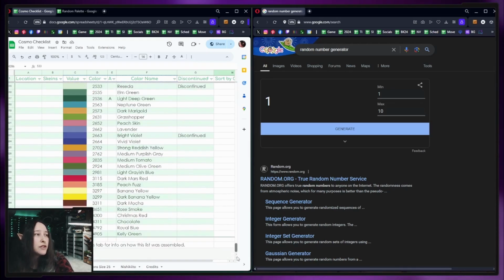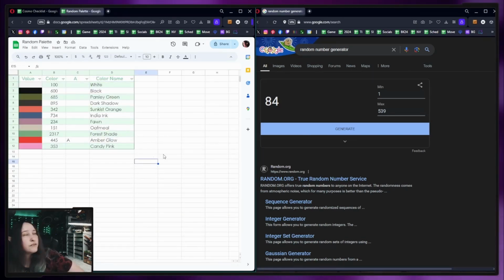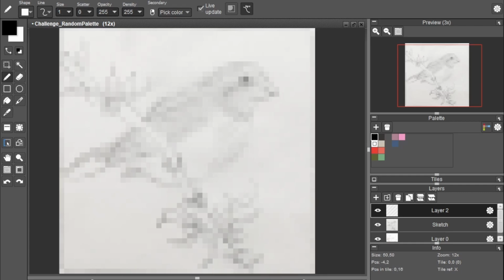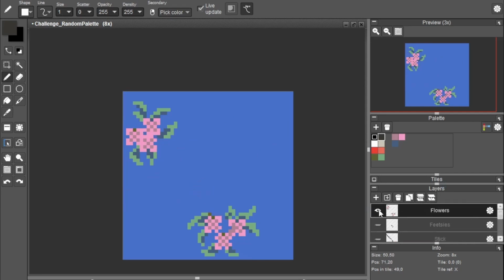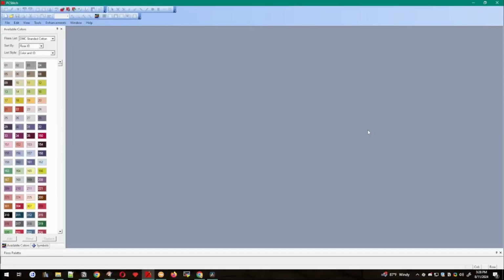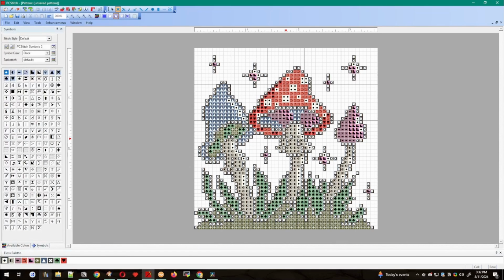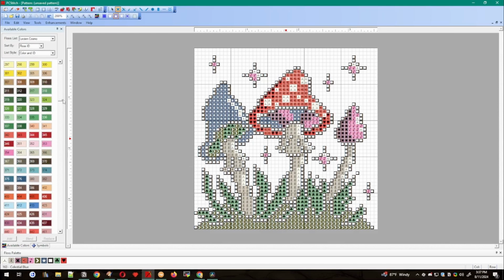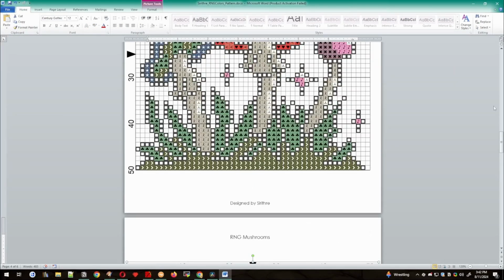Cross Stitch Pattern Design Challenge! RNG Colors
If you'd prefer a text/photo based tutorial, I have one written up here. This is also where you can download the final pattern from. :)
There's also 90+ articles on my site about other finishing techniques, cross stitch basics, and advanced tips.

Other things I mentioned in the video:
⭐ Cosmo Threads Cross Stitch Tools – Conversions, Checklists, PCStitch Files

Here's some more links if you'd like to join the Pixel Stitch Discord:

🌟Contents🌟
0:00 - Intro
0:56 - Setup
3:08 - Color Generating
5:06 - Brainstorming
6:40 - Pixel Art 1
11:40 - Pixel Art 2
14:56 - PCStitch Basics
23:48 - PDF Prep
25:03 - Outro & Announcement